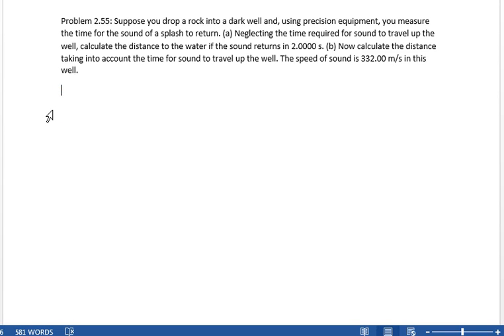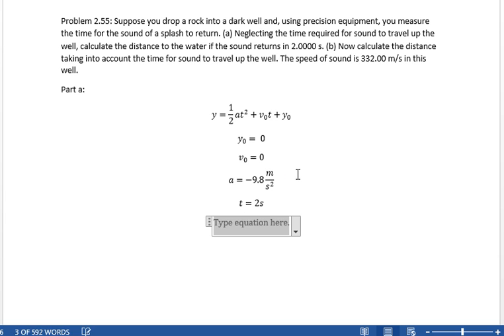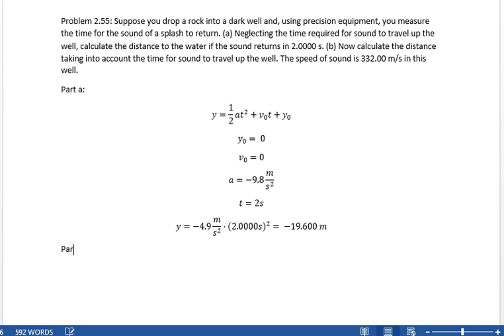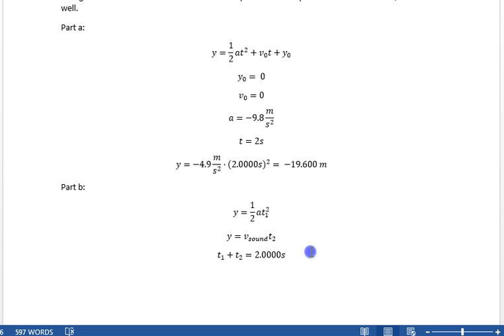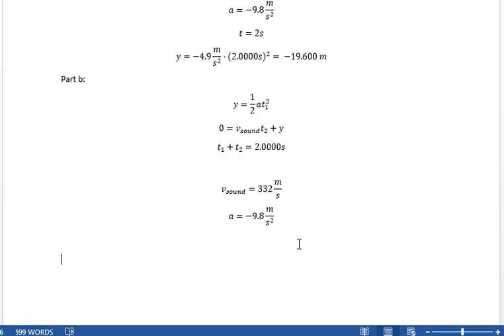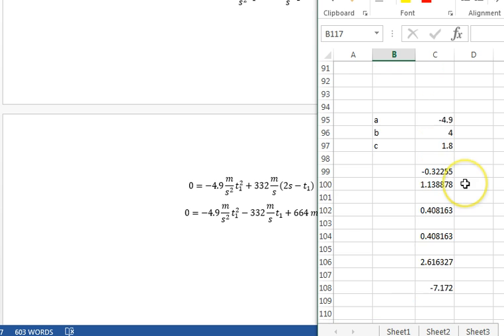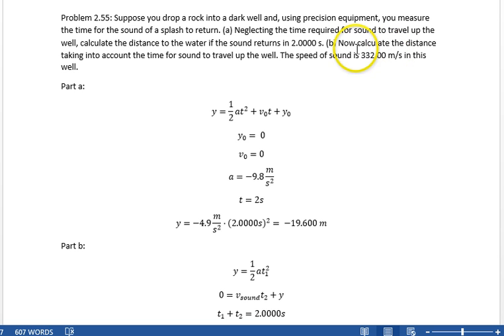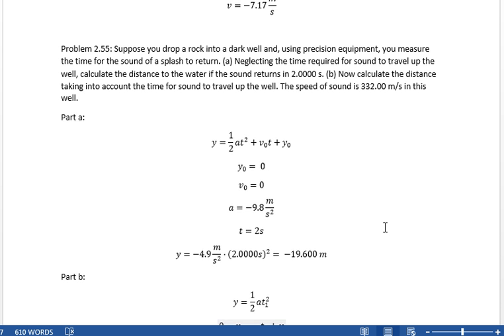DSU PHY 221 Chapter 2 Problem 55